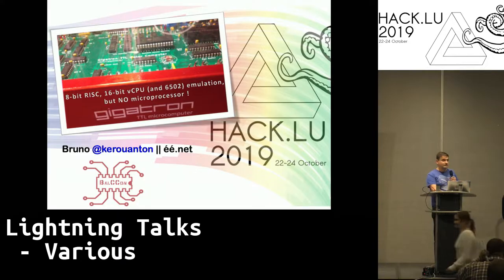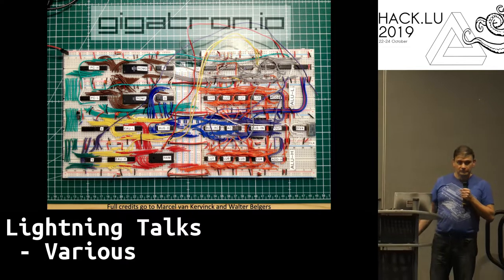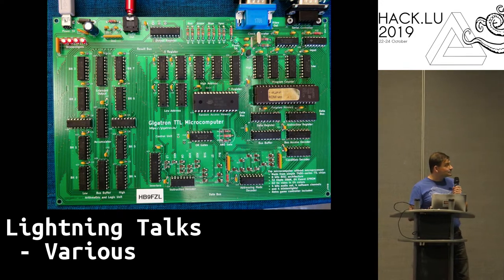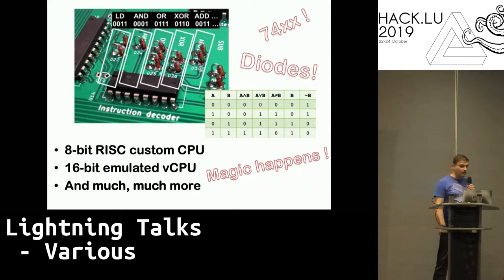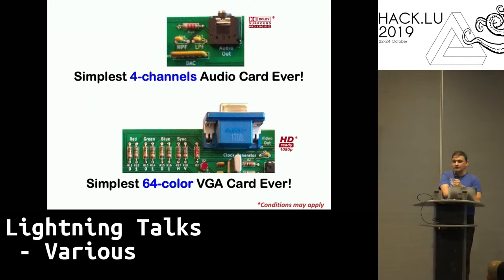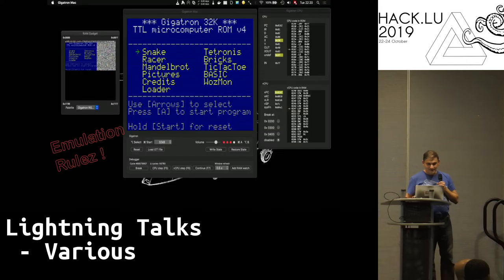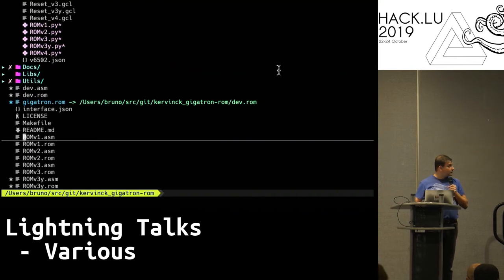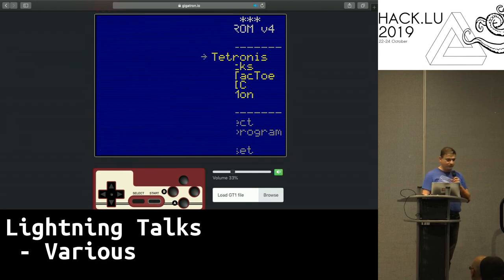Lightning Talk 7 - Various